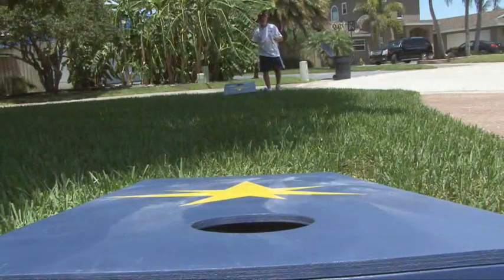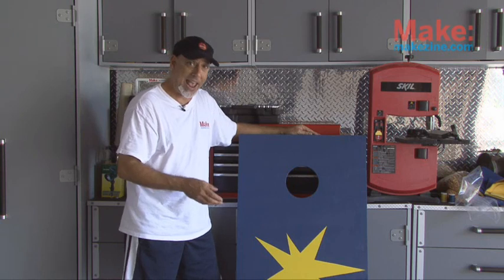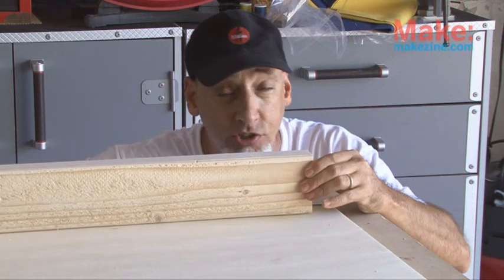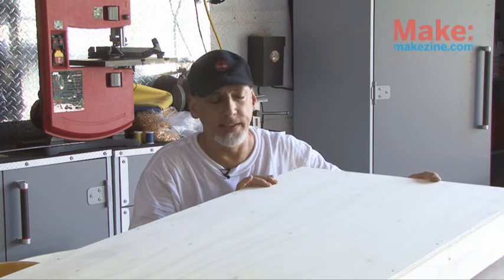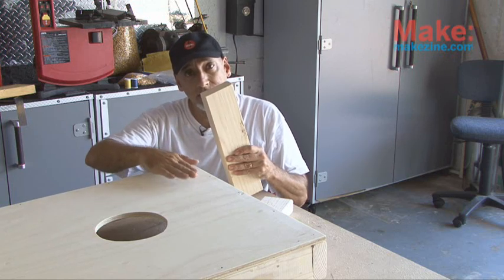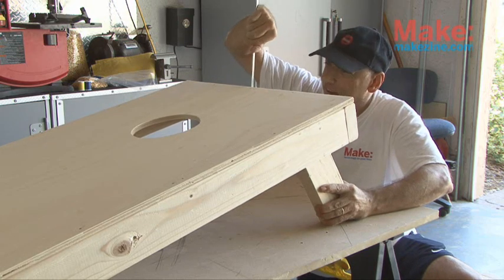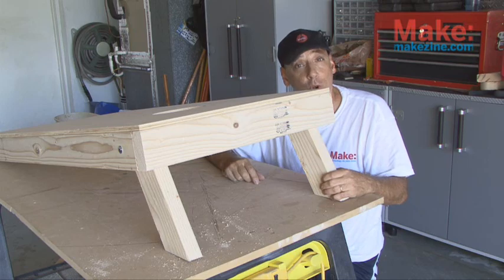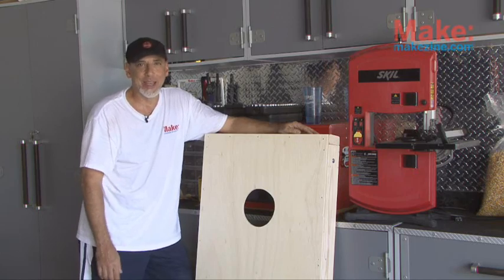Weekend Project: Cornhole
Make your own Cornhole boards and bags. Cornhole is a fun summertime lawn game where players take turns throwing corn filled bags at a raised platform with a hole in the far end.